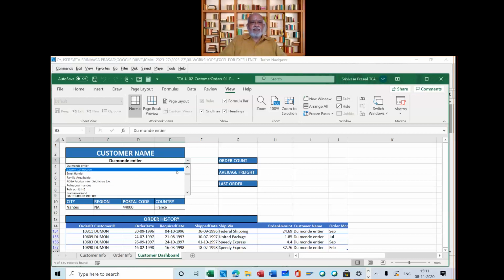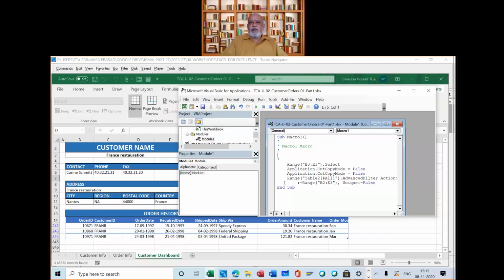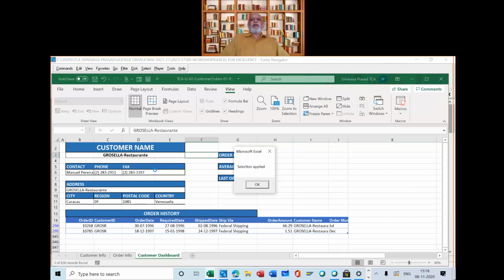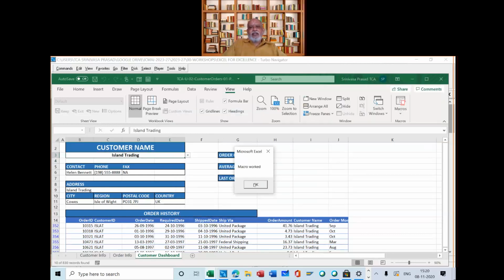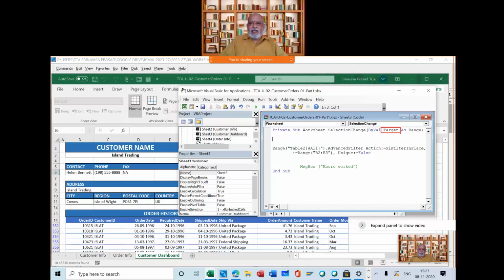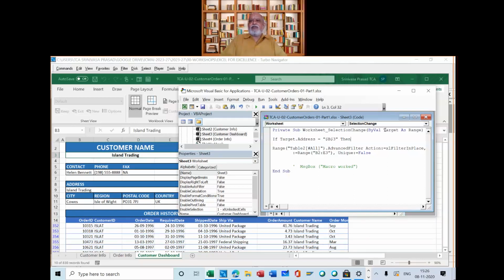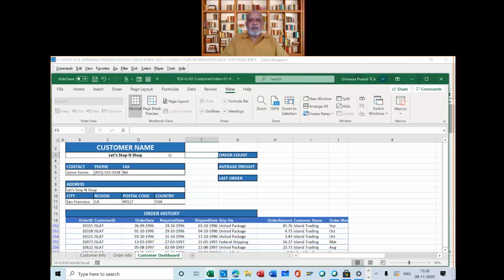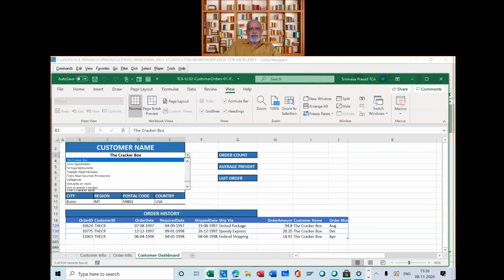40 TCA-Excel Dash Boards 009-VBA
Creation of Excel Dash Boards